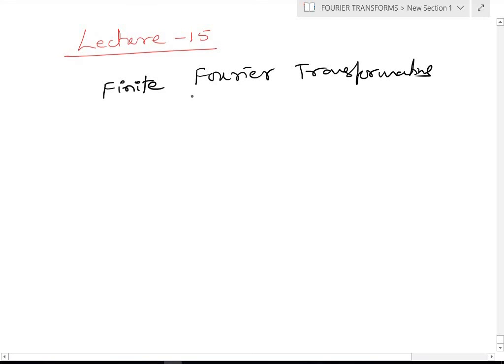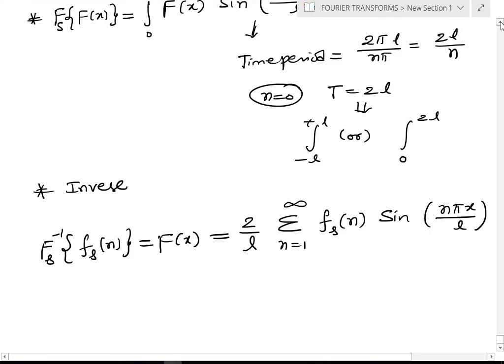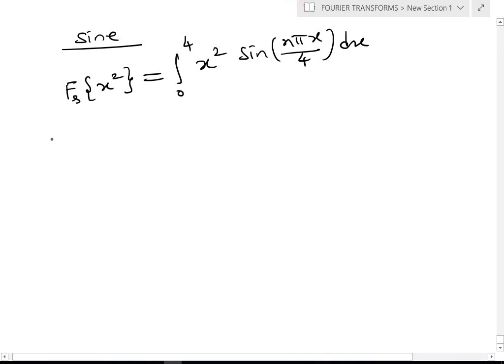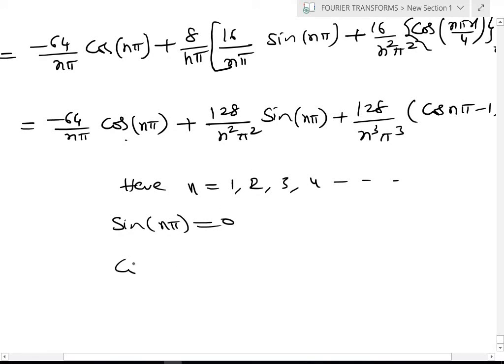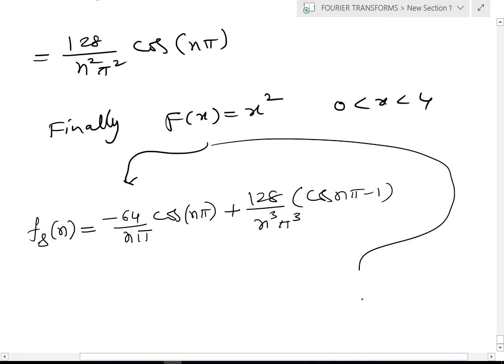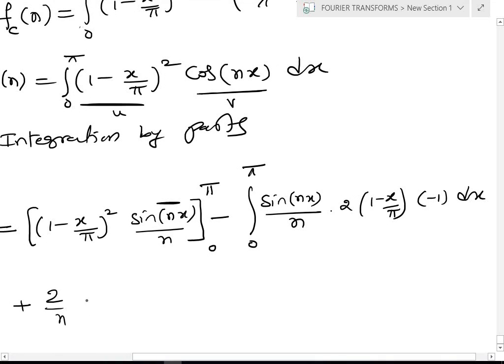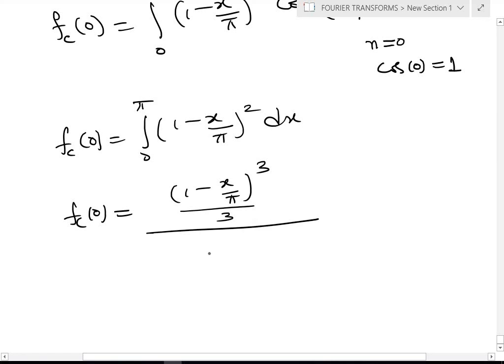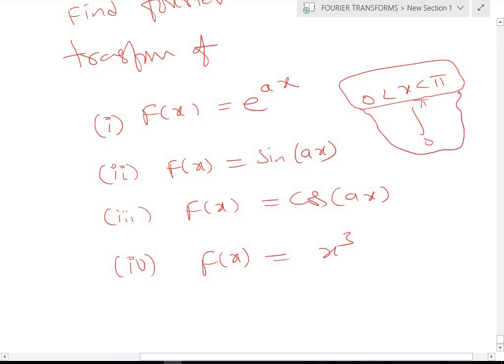FT -15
Fourier Transforms
Lecture-15
G AMEER BASHA
HOD-Physics
Silver Jubilee Govt.College(A)
Andhra Pradesh
India